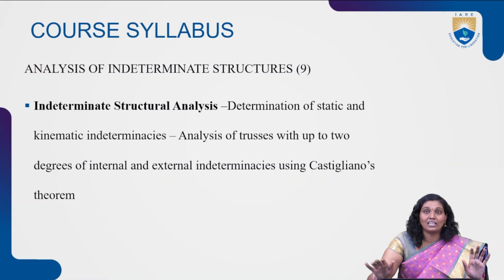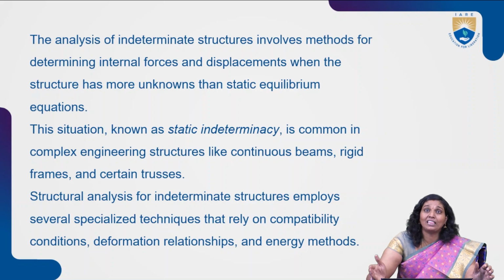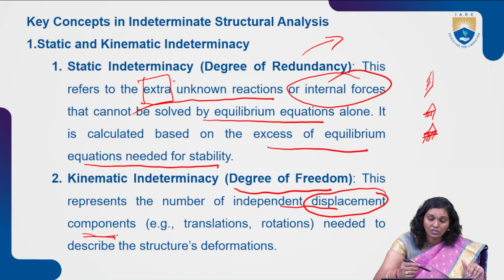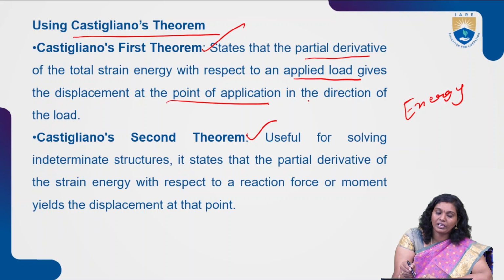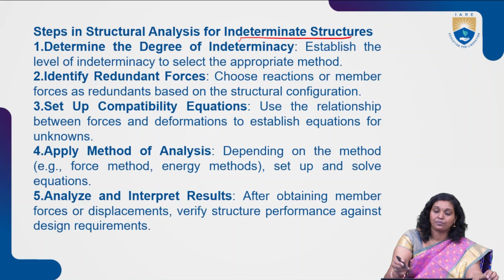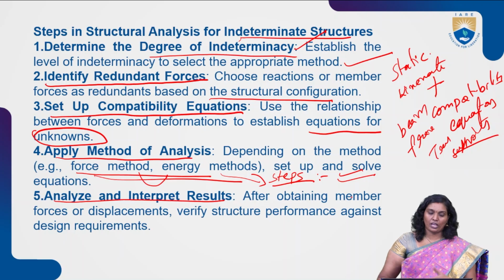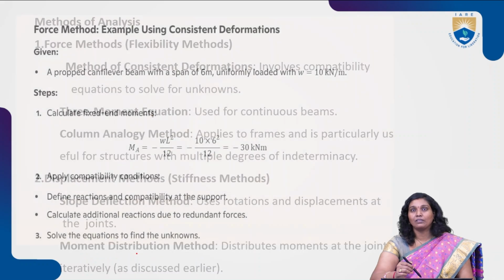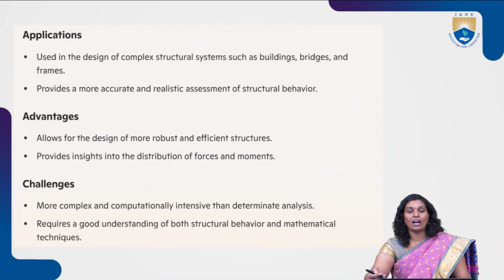Indeterminate Structural Analysis by Dr. R Ramya Swetha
Indeterminate Structural Analysis by Dr. R Ramya Swetha | IARE

Telangana, India.